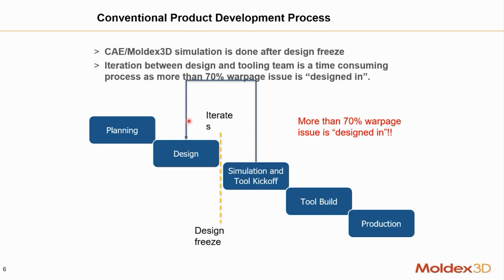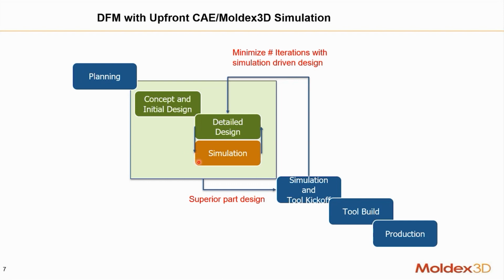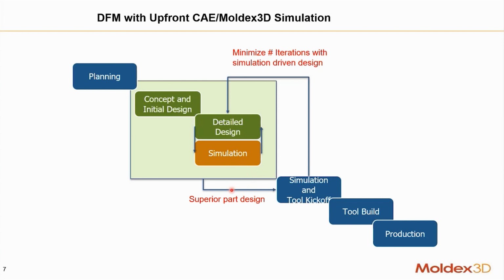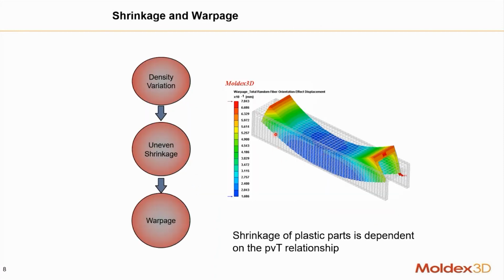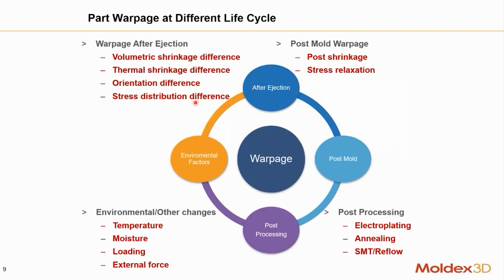Case Study Breakdown - A Look into Warpage Validation｜Intro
Moldex3D Webinar2023｜Case Study Breakdown - A Look into Warpage Validation｜Intro

Warpage as a common problem in injection molding and acknowledges that its root causes and solutions can vary. It highlights four key parameters that can affect warpage: geometry design, mold design, process setting, and material. the webinar will present real cases that focus on each parameter, aiming to inspire attendees to find solutions applicable to their own cases. It also emphasizes the importance of using Moldex3D for identifying the cause of warpage and applying appropriate solutions.

- Why generalizations are risky?
- Why thinking outside the box is so important?
- Broadening the perspective of warpage

Search🔎
Warpage